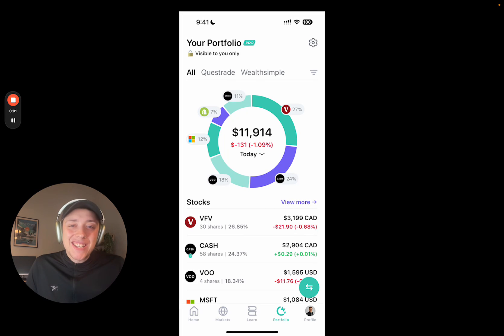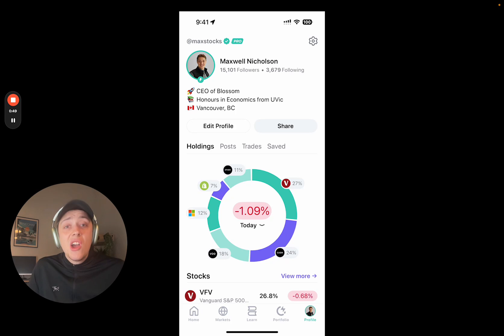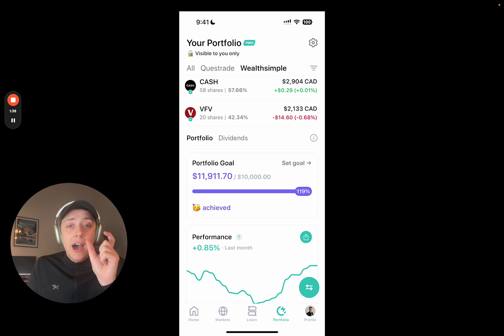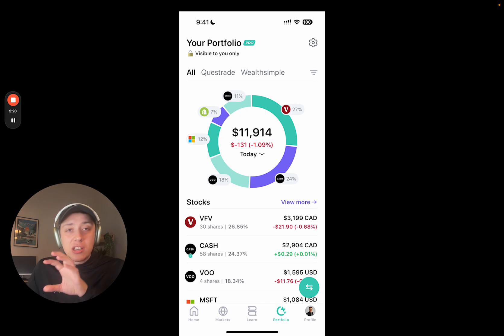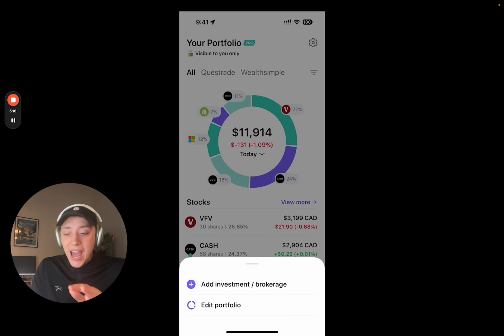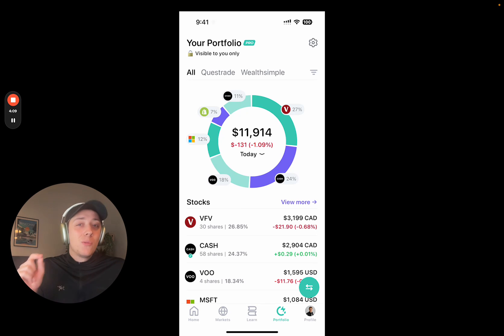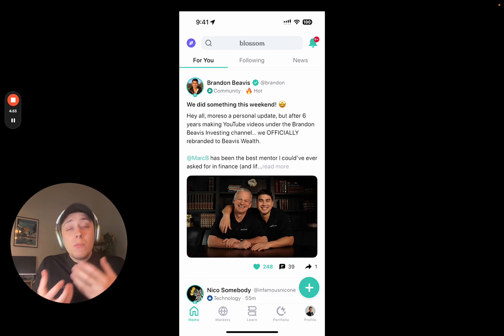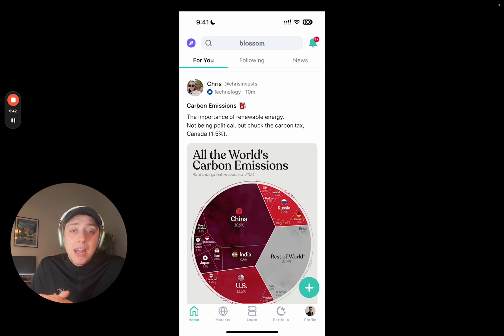Blossom Update! Filter portfolio by TFSA, RRSP, and more 😍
Super pumped to share the latest update to Blossom PRO - the ability to filter your portfolio by brokerage and account type 😎

This has been a HIGHLY requested feature so we are so thrilled to finally be rolling it out for you all 😃

00:00 Intro + Thank you PRO members!
00:35 Filter portfolio by brokerage and account type
3:00 Portfolio action button
3:36 Recommended accounts widget
4:07 Coming soon: Personalization algorithm